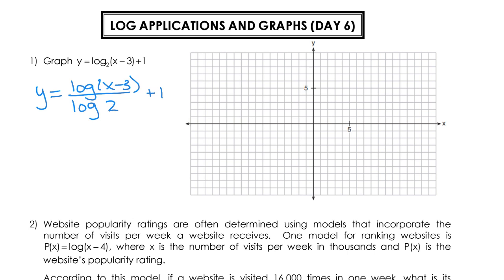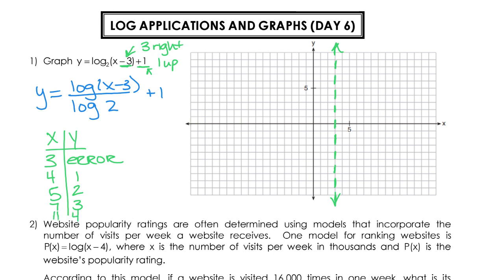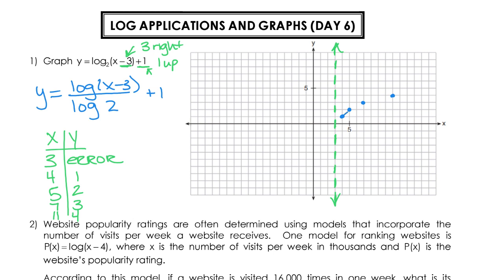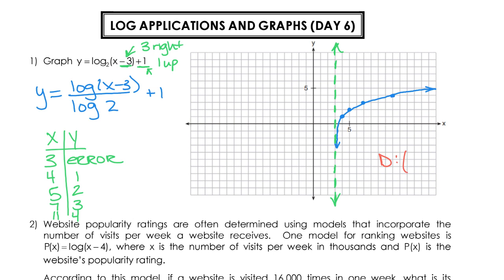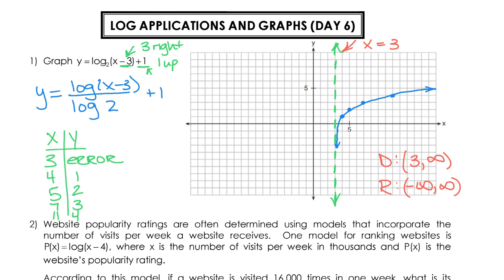A2 Unit 6 Day 6/7 Notes (1)